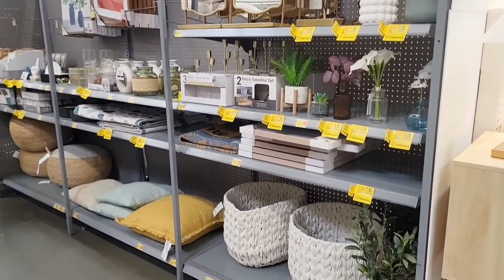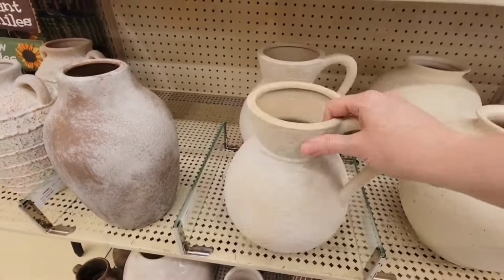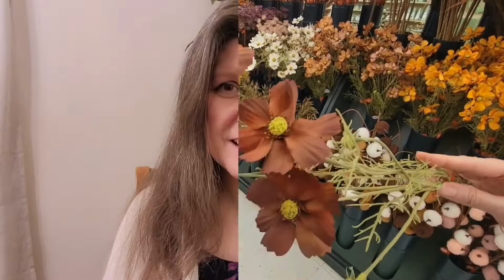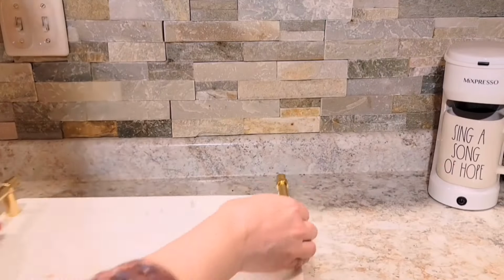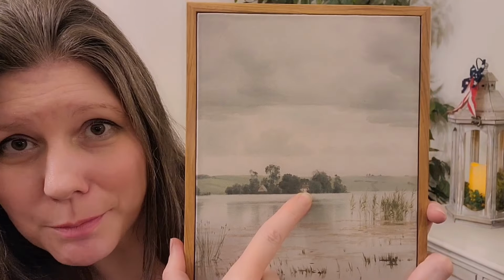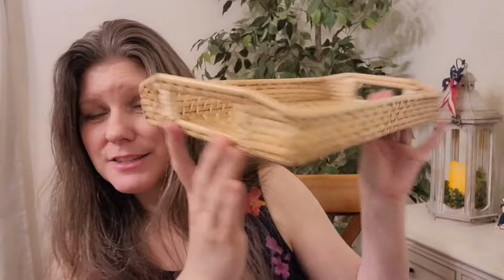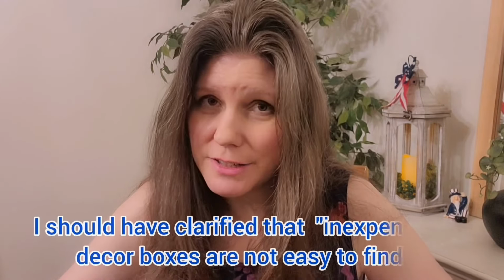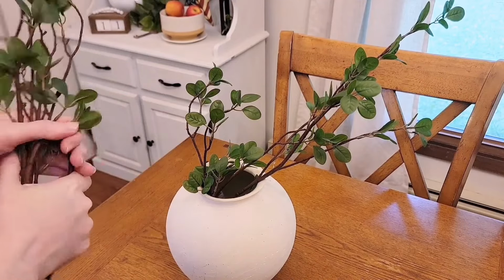Home Decor Shop & Style| Budget Friendly, Versatile Decor for Everyday Decorating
More about me:  I live in the beautiful woods of Wisconsin with my husband, our two kids, a collie shepherd mix, and a lot of outdoor cats. Cats are my favorite animal ever! :) My channel is a mix of all things homemaking! You'll find 'shop with me' videos, videos on home decor, recipes, and more.   My goal for this channel is to encourage and inspire you to make your home a beautiful and joyful place for your family. Thank you for stopping by! ~ Rachel 💕😊

CANVAS PRINT 8x10
FAUX TREE BRANCHES
SEAGRASS WOVEN TRAY
CALL IT HOME DECOR BOOK
GOLD TURKISH GRINDER SET

WALMART
FAUX PEPEROMIA PLANT

TARGET
FAUX PRAYER PLANT ( I apologize for calling this another type of peperomia plant in the video)

WOVEN BATHROOM TRAY

MARBLE UTENCIL HOLDER

RECENT LONG VIDEOS FROM MY CHANNEL

RECENT SHORT VIDEOS FROM MY CHANNEL